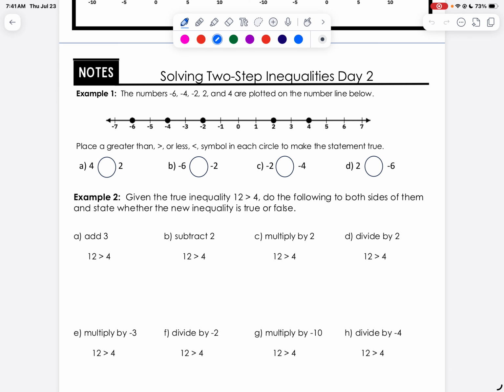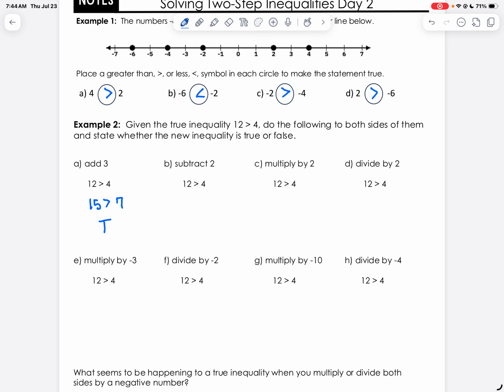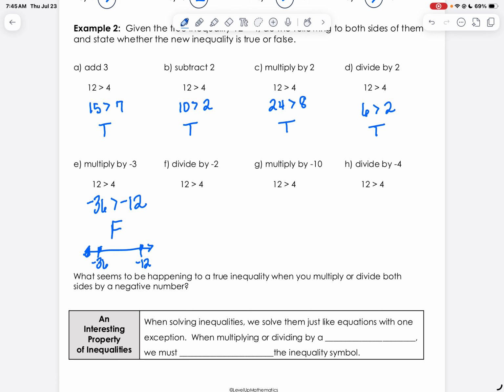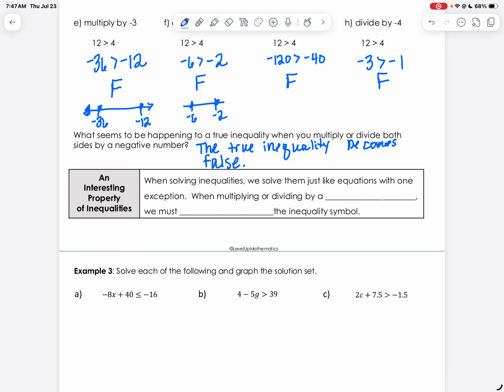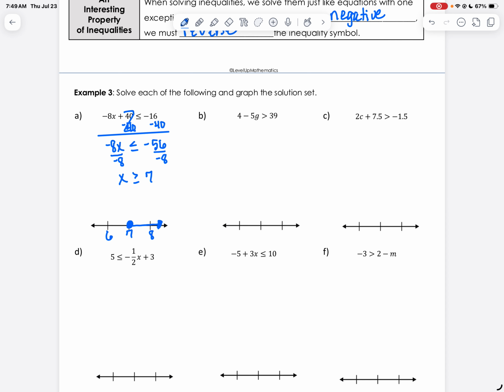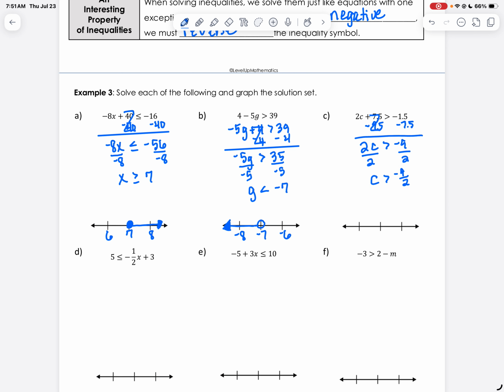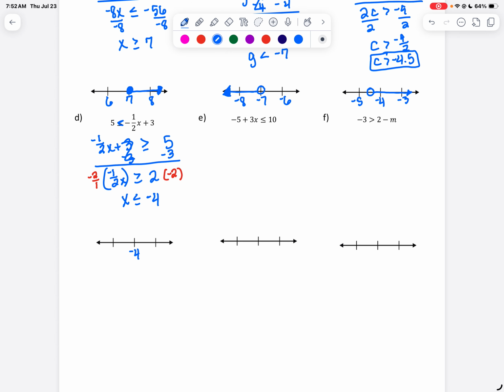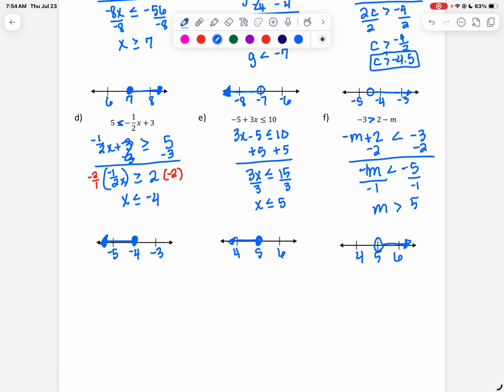Solving Linear Inequalities in One Variable Part Two Guided Notes for 7th Grade Math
In this lesson students will solve and graph the solution set to linear inequalities in one variable.  This is part two of a two part lesson.